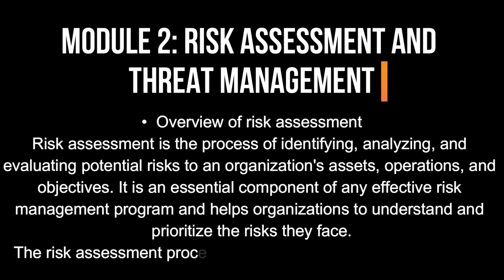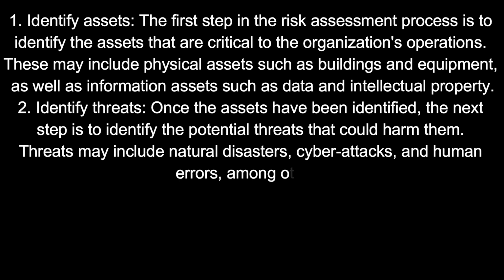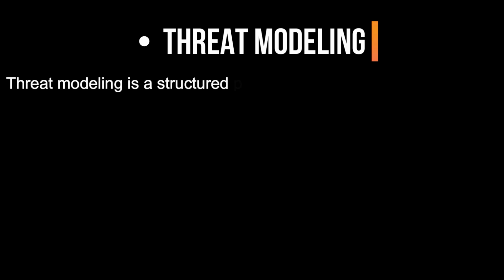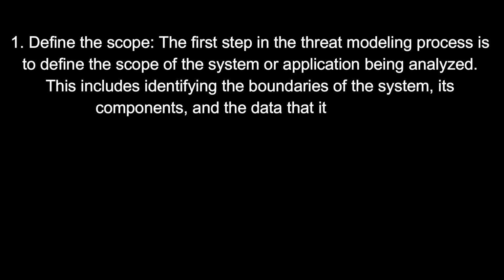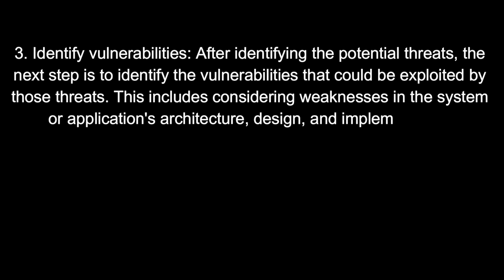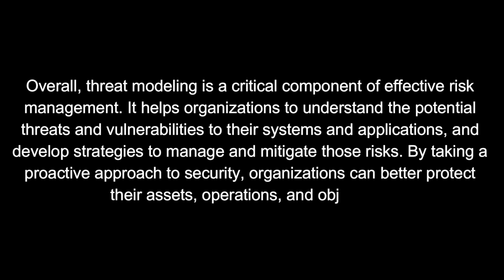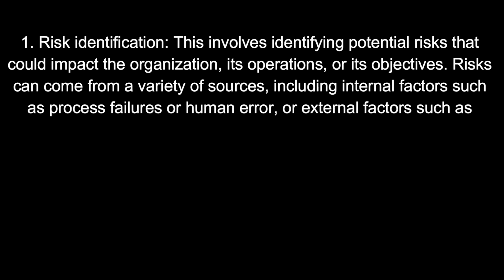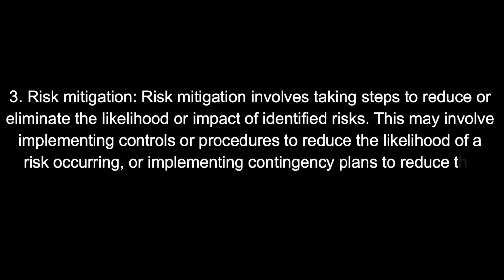Information Security Lesson 2: Risk Assessment And Threat Management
Information security, also known as cybersecurity or IT security, is the practice of protecting information and information systems from unauthorized access, use, disclosure, disruption, modification, or destruction. It involves a range of practices, technologies, and policies that are designed to keep sensitive information secure and protect against cyber threats.